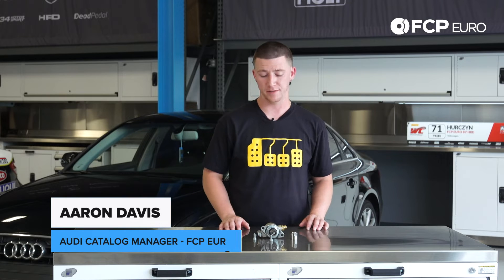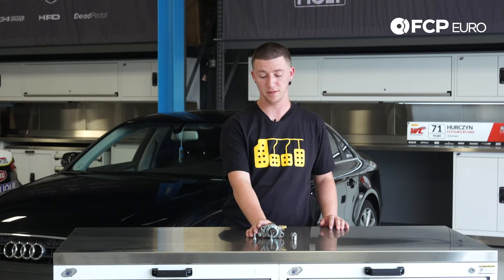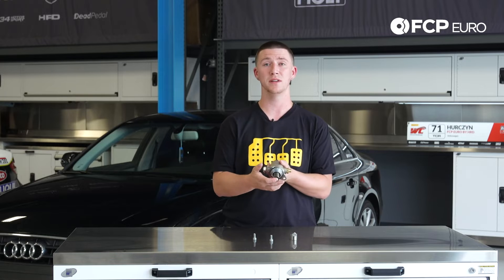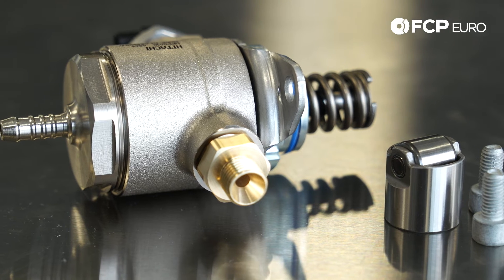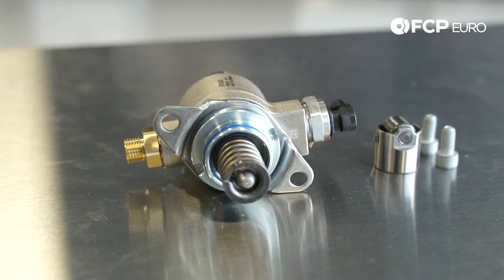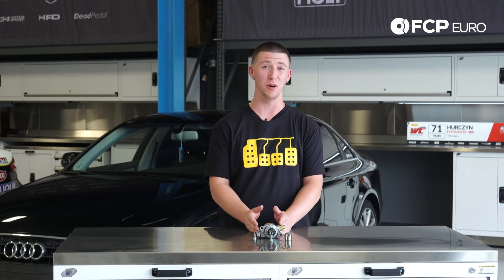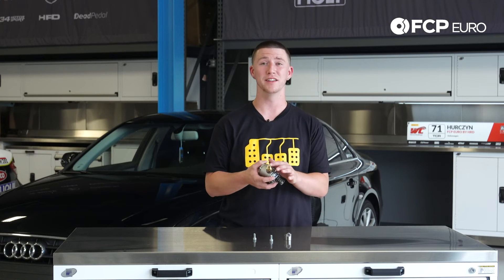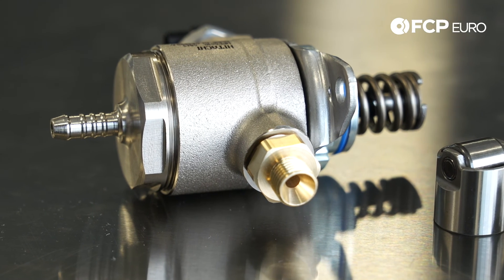Audi B8 - 2.0T - High Pressure Fuel Pump - Problems, Specs, and Product Review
►High pressure fuel pumps, or more simply HPFP's, are a common trouble item on higher mileage vehicles. A failed HPFP can cause your car to go into limp mode or in extreme cases will leave you stranded on the side of the road. When replacing our HPFP it is recommended to also replace the fuel pump tappet and hardware included in this kit.

Kit Includes - Mechanical Fuel Pump - Fuel Pump O-Ring - Fuel Pump Cam Follower - Fuel Pump Mount Bolts